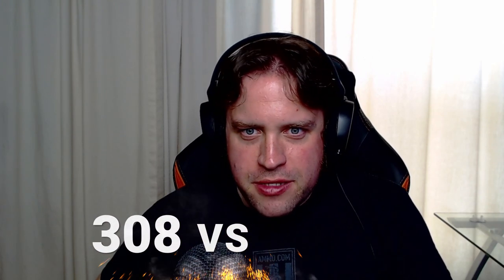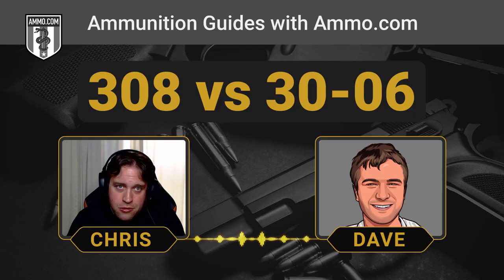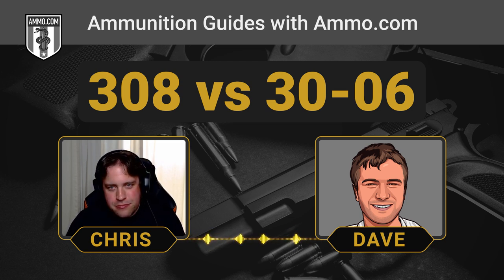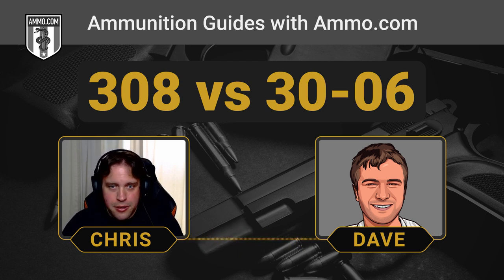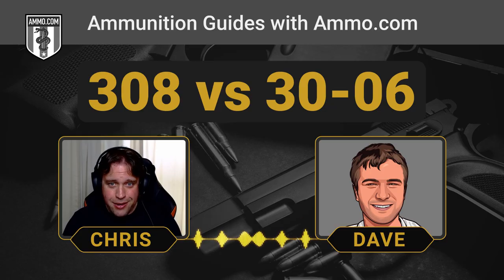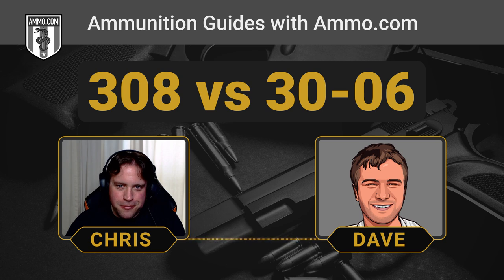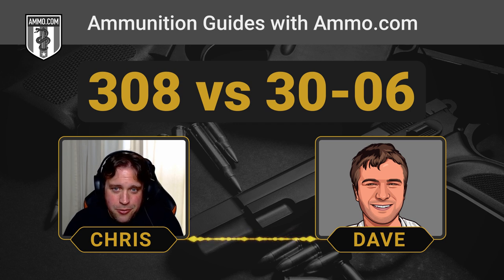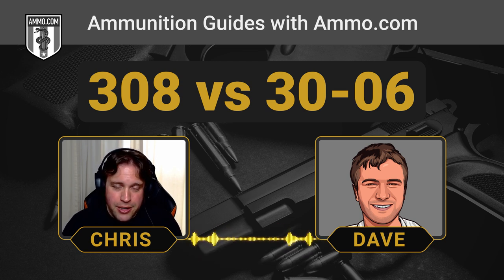308 vs 30-06: An All-American 30 Caliber Showdown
When it comes to the most iconic rifle cartridges developed by the U.S. Military that defined two generations, no one can debate that the 30-06 Springfield and the 308 Winchester are at the top of the list.

Not only have these two rifle cartridges served our troops faithfully overseas, but they are also two of the most popular hunting cartridges across North America and around the globe.

The debate over which cartridge is superior has been raging ever since the 308 usurped the service rifle throne in 1954 and has been a constant source of “friendly discussion” around internet forums, whitetail camps, and the National Matches ever since.

Does this debate REALLY need to happen? Let's take a look at the history, ballistics, and applications of both rifle cartridges to help you decide which one is best for you.

The 30-06 Springfield is slightly more powerful as it has a larger powder charge but modern propellants really bridged the gap between these two iconic 30-caliber cartridges. Both are excellent choices for hunting though the 30-06 does allow for the use of 200 gr bullets while the 308 tops out around 180 gr. This is only important if you're hunting very large game like moose and comes at the cost of higher recoil for the 30-06.

For competitive shooting, the 308 wins hands down unless you're doing service rifle competition at Camp Perry or your local across the course competition. The efficiency and lower recoil of the 308 cannot compare to the 30-06 and you'll rarely see a 30-06 at the 1,000 yard firing line.

Although the 30-06 is still one of the most popular hunting rounds ever made, the 308 has a lot of positives around it that cannot be denied.